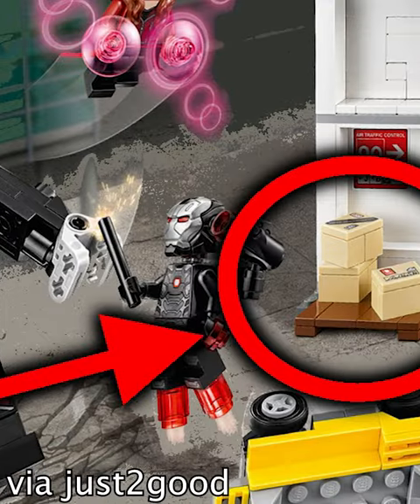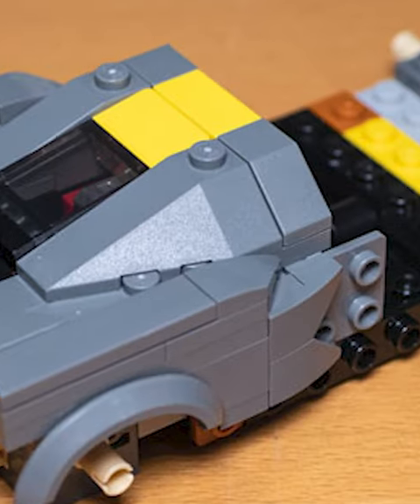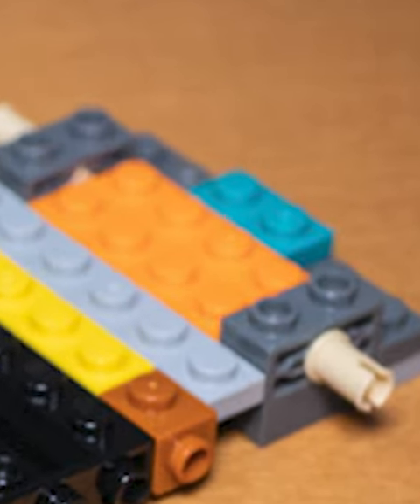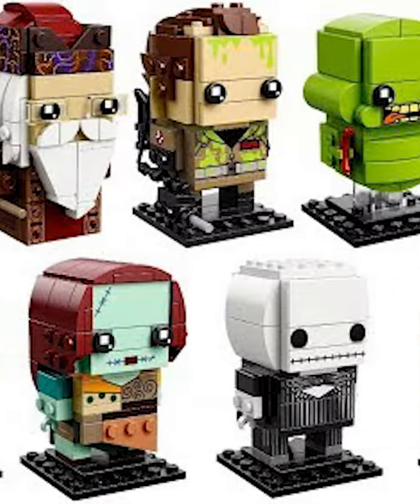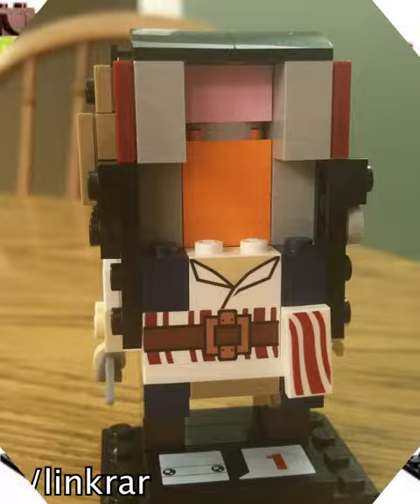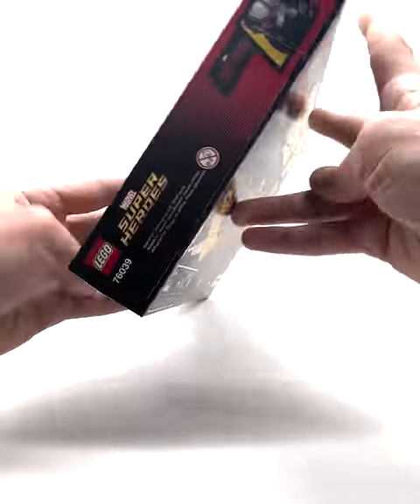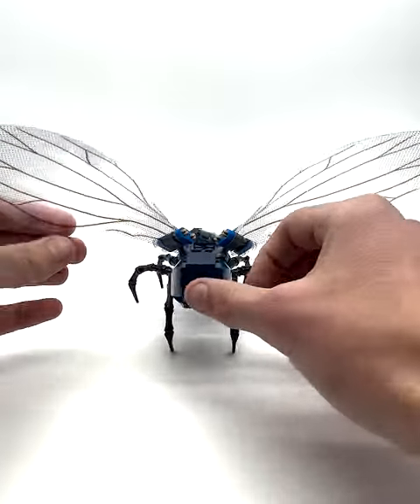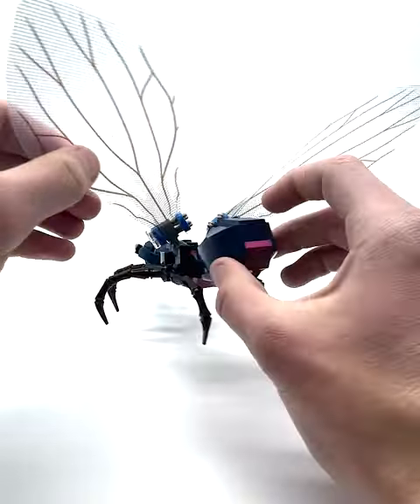Why Does This LEGO Set Have Random Pink Spots!?!?!?!